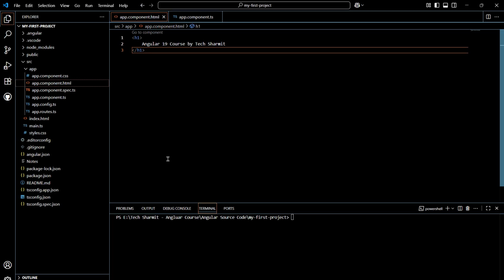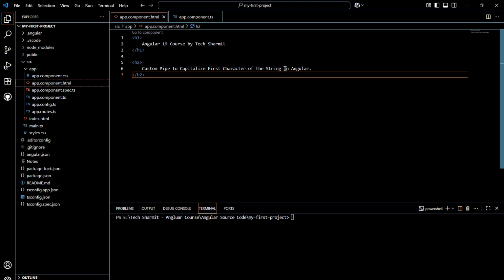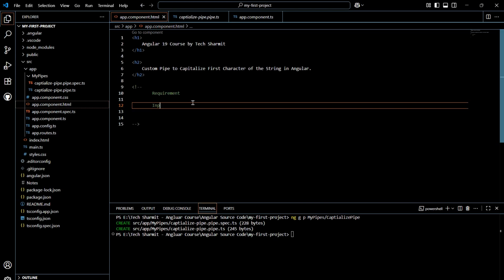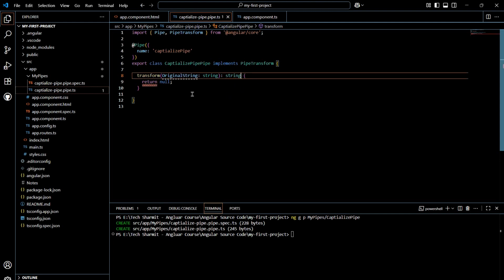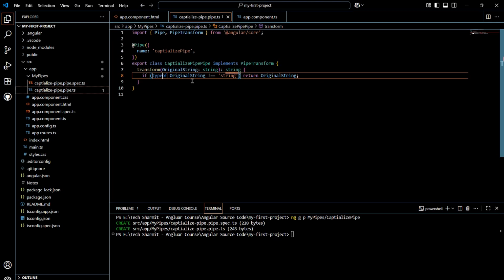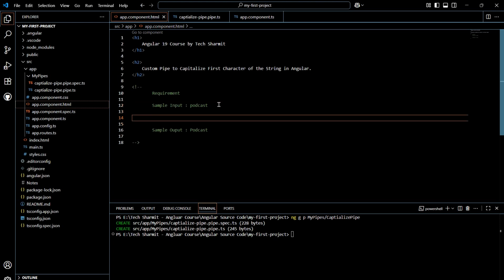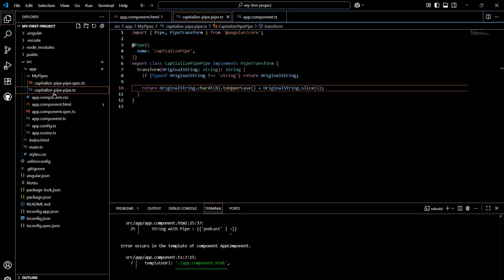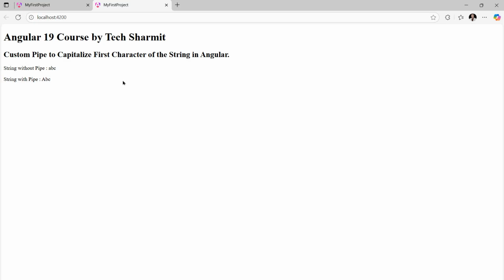Custom pipe to Capitalize First letter of the string in Angular | Angular in English (Session‑136)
What you’ll learn in this video:

1.How to create a custom pipe in Angular to capitalize the first letter of a string

2.Angular capitalize first letter custom pipe example for beginners

3.Step-by-step guide to text capitalization in Angular using custom pipes

4.How to use transform() method for string formatting in Angular

5.Angular custom pipe for sentence case formatting

6.Real-world uses of text capitalization pipes in Angular

7.Angular custom pipes for text formatting explained

8.Best practices for writing reusable string formatting pipes

FAQ: Angular Custom Pipe to Capitalize First Letter

Q1: How do I create a custom pipe in Angular to capitalize the first letter?
Q2: Can I use the same custom pipe for capitalizing every word in a string?
Q3: What is the transform() method in Angular pipes used for?
Q4: How do I handle null or undefined values in a custom string pipe?
Q5: When should I use a custom pipe for text formatting in Angular?